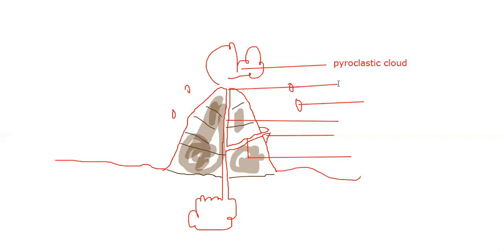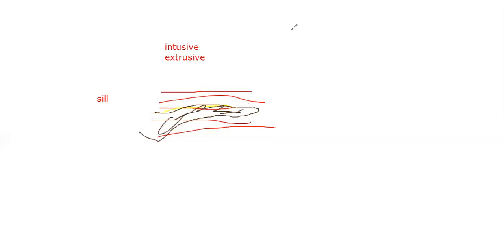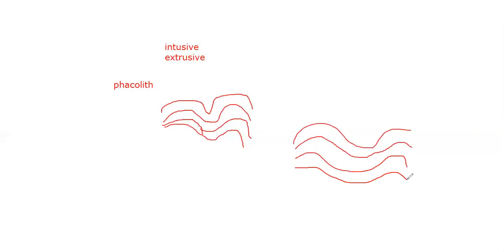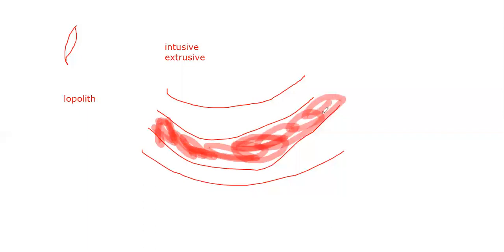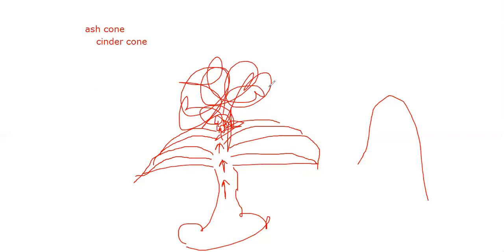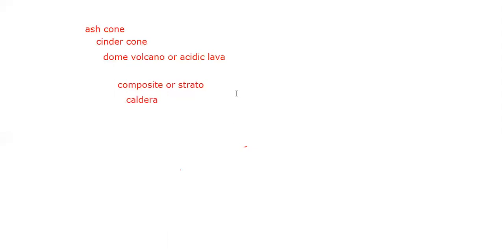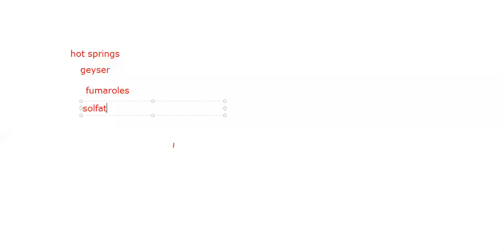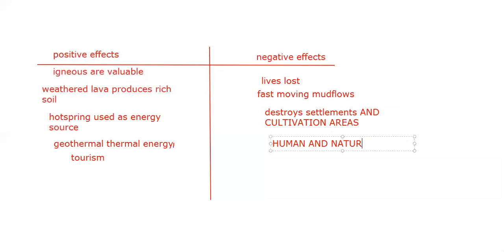VULCANICITY PART 2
OBJECTIVES MET:
PARTS OF A VOLCANO
INTRUSIVE FEATURES
EXTRUSIVE FEATURES
MINOR VOLCANIC FORMS
EFFECTS OF VOLCANIC ACTIVITY